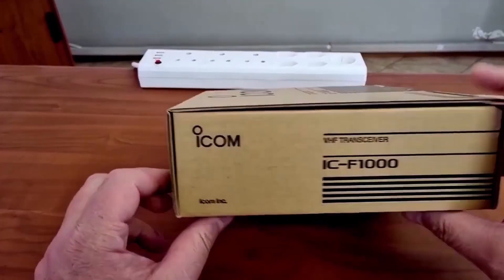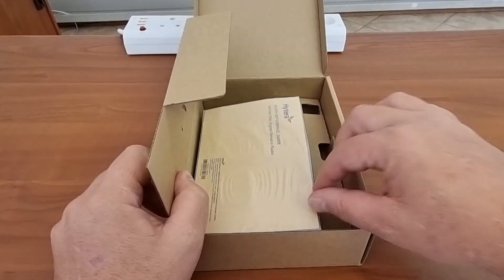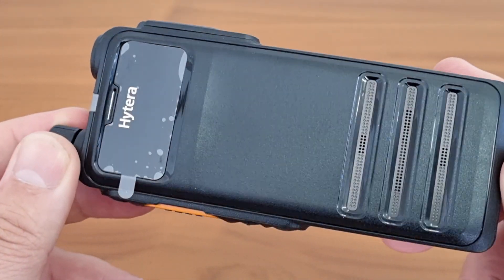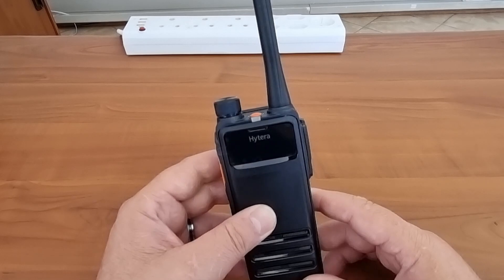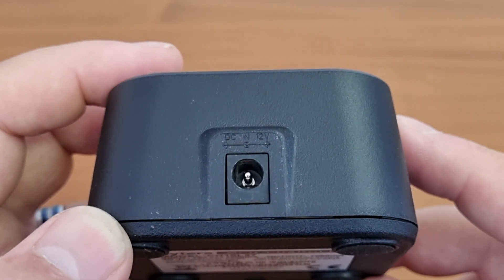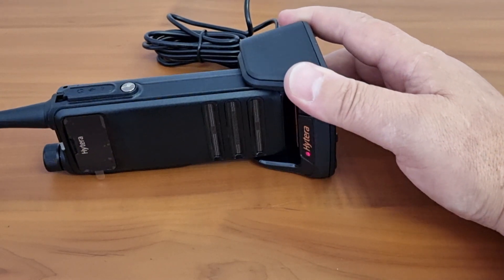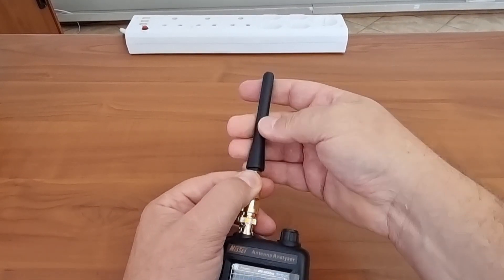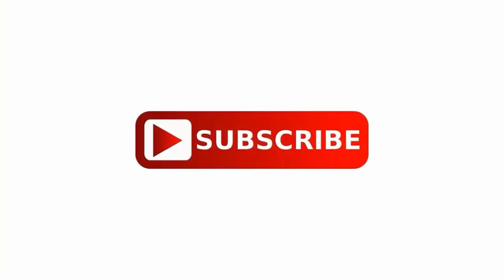All New Hytera HP705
1st look & Feel of the Hytera HP705

Ace Communication Distributors cc is Distributors for almost anything you would require in setting up a Communication network, be it a Two Way Radio, a Repeater, a Satellite Phone, or a Microwave Link. We can supply the lot.

We supply the Hardware, Airtime, Ancillary Equipment as well as spares for all the Products we sell. We also supply all equipment such as duplexers, cabling, filters, antennas, and connectors.